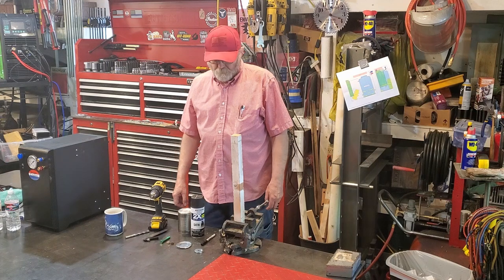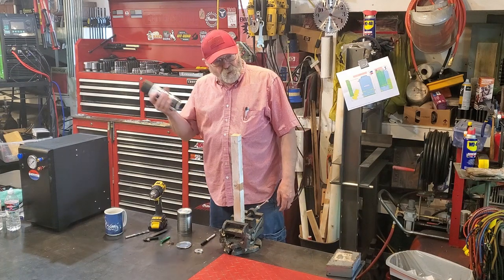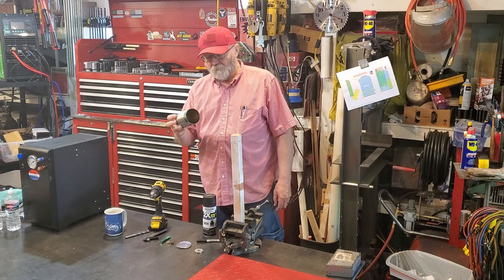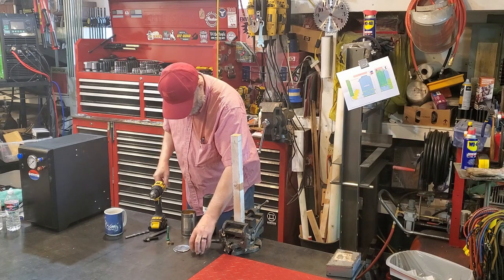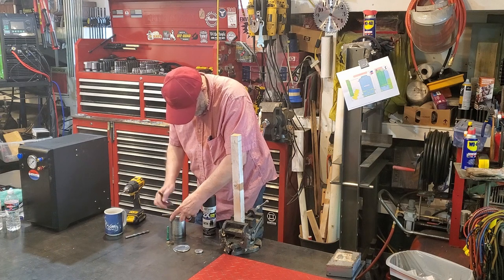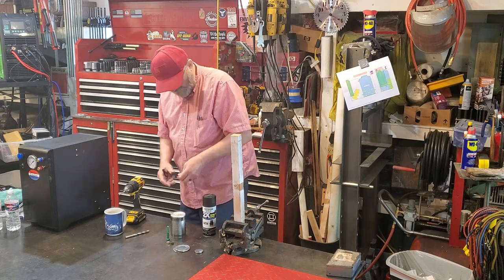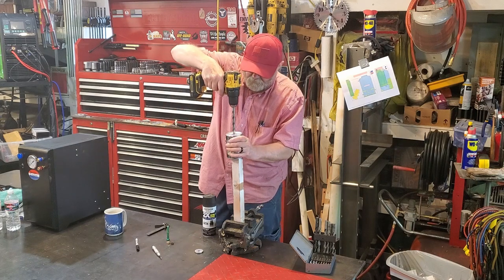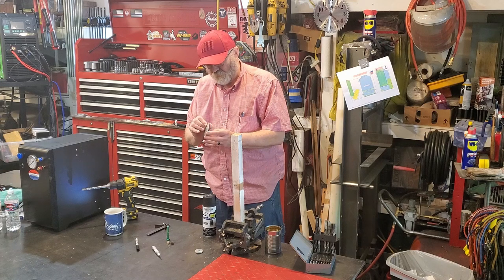DIY SPRAY PAINT MIXER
How to make an inexpensive spray paint super mixer for less than $2.  It mixes better than by hand shaking.